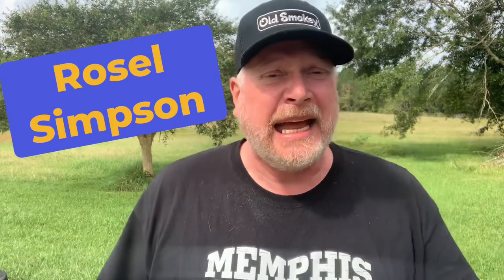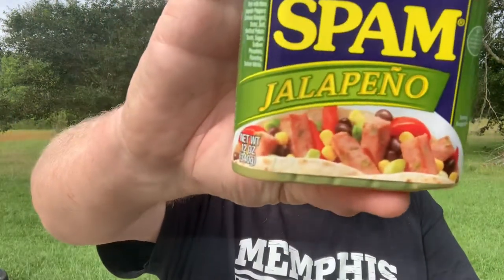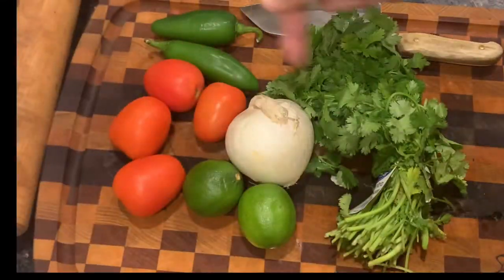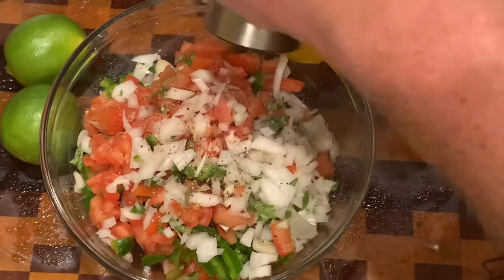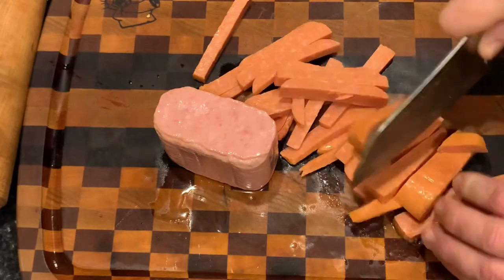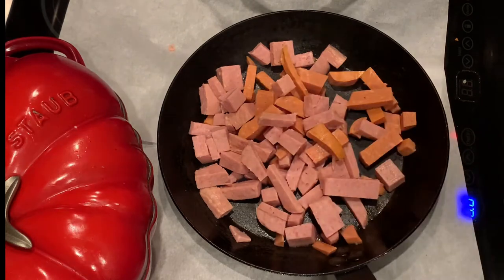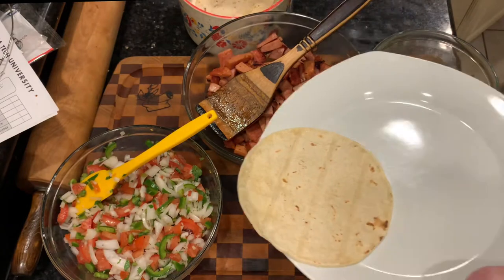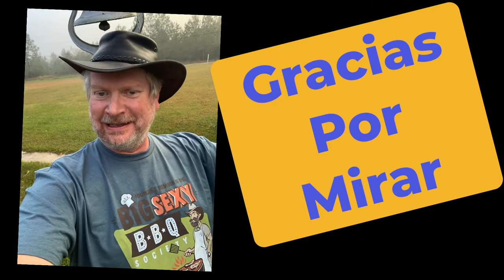SPAM Tacos w/ Pico de Gallo : Shout Out to Rosel Simpson.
I like SPAM tacos with pico de gallo. In this video I will show you how I like to make both.
Please check out the Rosel Simpson channel.  Here is video of him making a SPAM Jalapeño flavor sandwich.

Lodge seasoned steel skillet: (such as the 10” one used in this video)

Unaffiliated links are provided for viewer information and convenience only.